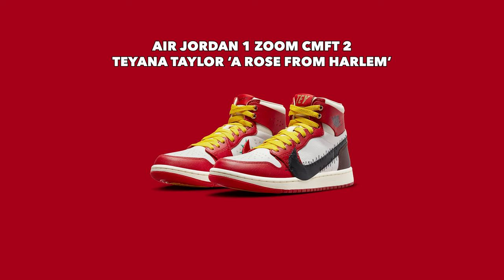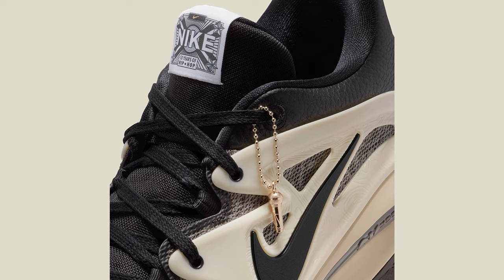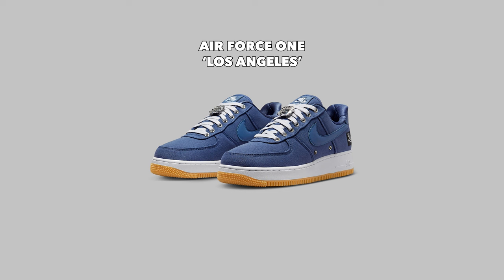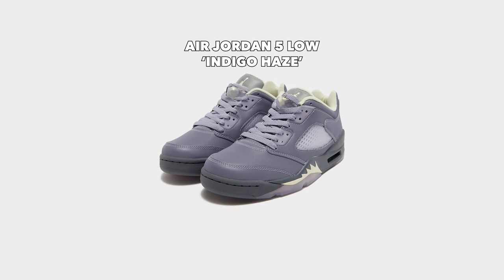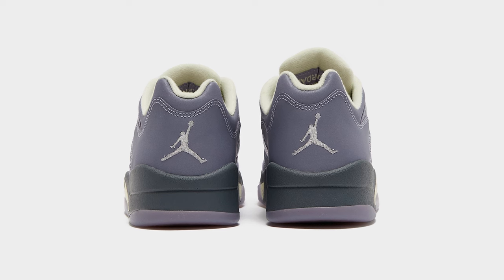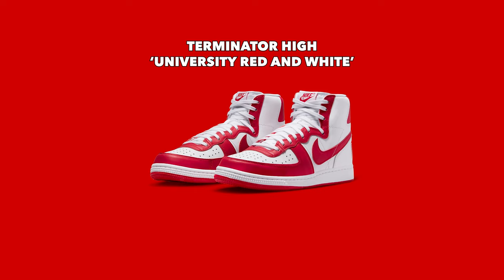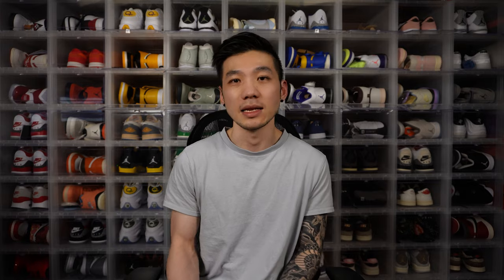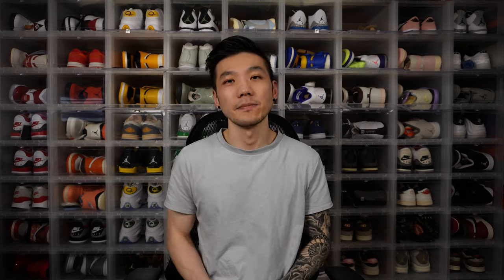JUNE SNEAKER RELEASES: Double Up, Buy Once or Pass?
The second half of 2023 is about to begin so it's time for Double Up, Buy Once or Pass. I go through sneaker releases for the month of June, and if I love a shoe I give it a Double Up, if I like but don't love a shoe I give it a Buy Once, and Pass is self explanatory.

I will admit, compared to May 2023, June is looking bleak. There's not a lot of shoes that I'm overly excited for, but there are still one or two gems on this list.

0:00 The concept
0:40 Teyana Taylor Jordan 1 Zoom CMFT 2
3:03 KD15 '50 Years of Hip Hop'
4:43 Air Max 1 'Puerto Rico' Pack
6:04 Air Force One 'Los Angeles'
7:09 Air Flight Huarache OG
8:59 Air Max 1 'The Bay'
10:39 Air Jordan 5 Low 'Indigo Haze'
11:39 Bodega x New Balance 610 'The Trail Less Taken'
13:13 Air Jordan 1 'Black and Smoke Grey/Washed Black'
14:30 Terminator High 'University Red and White'
15:38 Terminator Low 'Michigan'
16:33 Air Jordan 2 Low 'Cherrywood'
17:21 Air Jordan 1 Low 'Black Cement Elephant Print'
18:22 Air Jordan 7 'White Infrared'